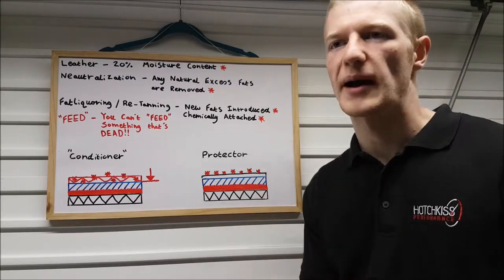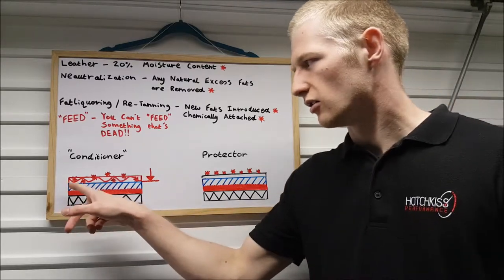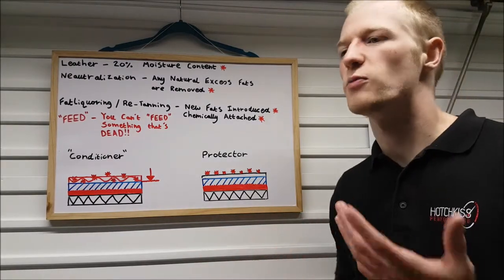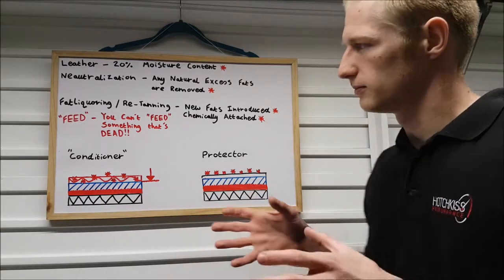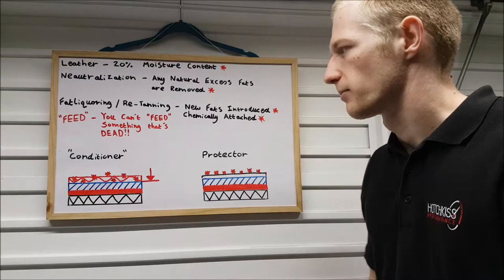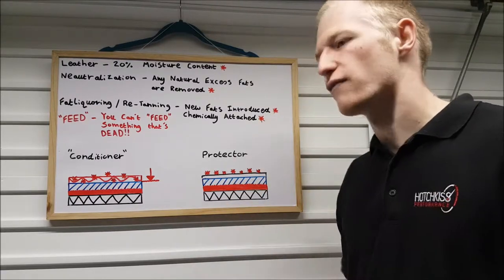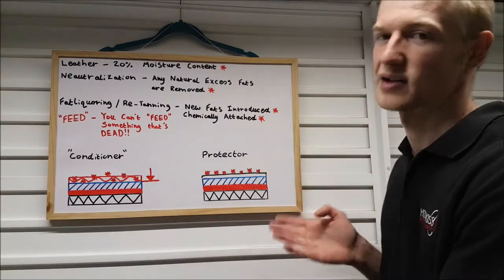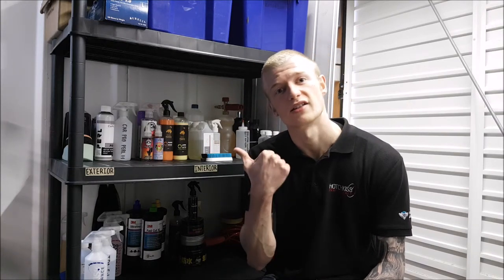Auto Leather Explained and How To Protect it PROPERLY! WITHOUT using "Conditioners" (Part 3)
In Depth explanation on what Auto Leather actually is and why All Purpose Cleaner should NEVER be used to clean it. Along with the correct products to Protect it after a Deep Clean. Part 3 of 3 to the only Auto Leather Care Guide you will ever need!

In Part 1 we go through a simplified explanation of Auto Leather, to understand how and why we have to clean it

In Part 2 we will cover the correct products and techniques that are used to ensure we don't damage the Leather and to keep it in top condition (Part 2 involves product demonstrations to give you a break from seeing my face).

To finish the trilogy in Part 3 we'll explain what Leather "Conditioners" are and also the difference between a "Conditioner" and a Protector which is the final step involved after cleaning your Leather to a good standard. We hope you enjoy our videos!

Also something I forgot to mention! (Oops Sorry...) Once you've protected your Leather after a Deep Clean you can then use LTT's Maintenance product, which is a simple spray and wipe liquid formula that Cleans, Re-Hydrates and Protects, keeping the surface cleaner and protected for longer

Welcome to Hotchkiss Performance. Here we like to talk about anything from Reviews and How To's to Yorkshire Puddings and TEA!

Colourlock Leather Cleaning Brush

Foam Swabs:

Eventually I will start my own personal channel...